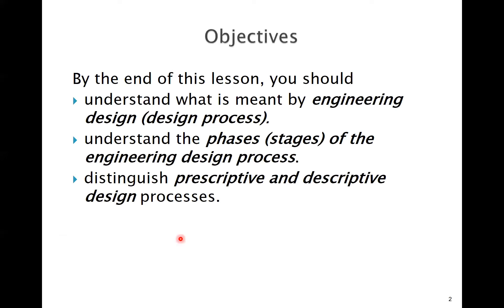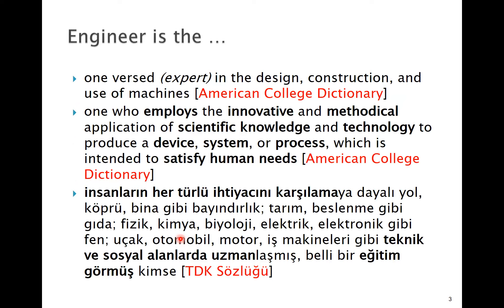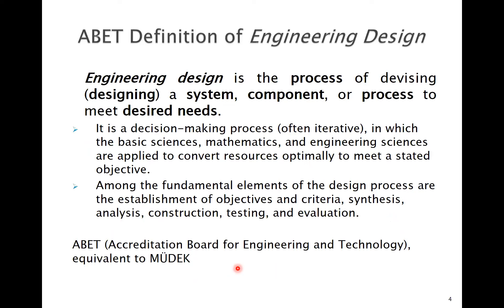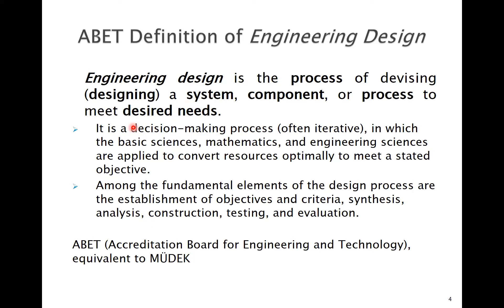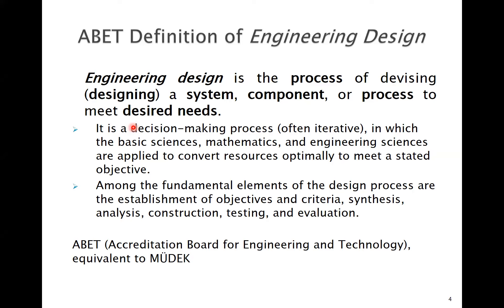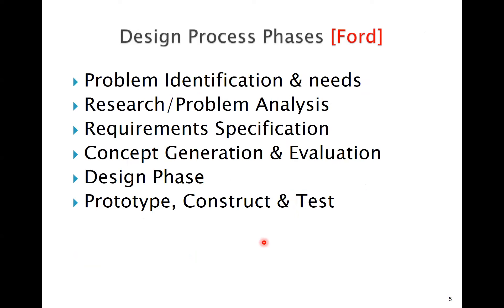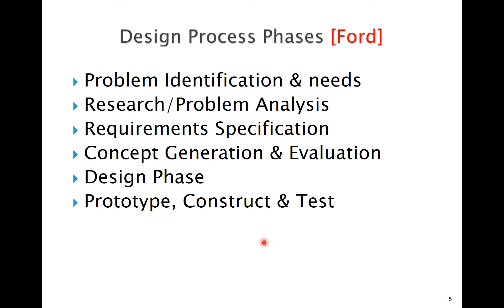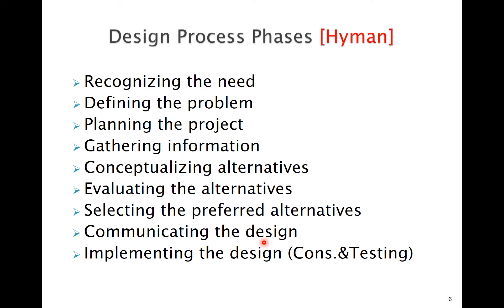L01- Engineerig Design Process